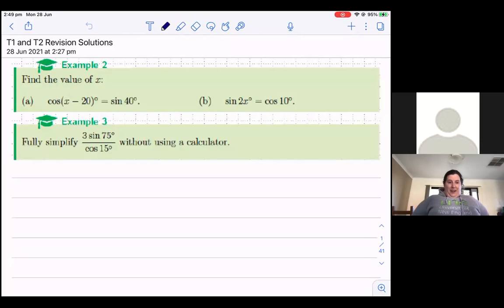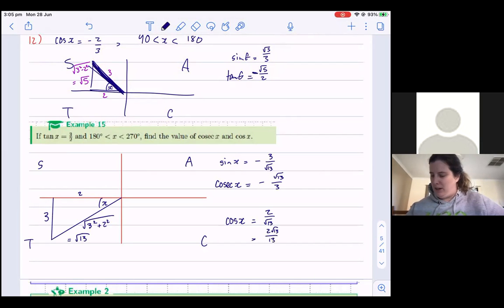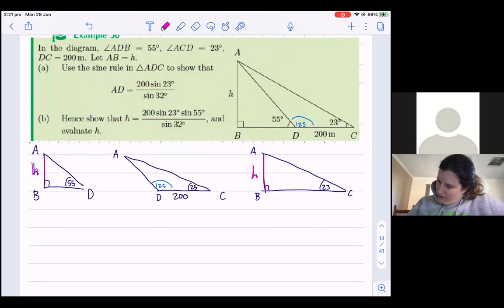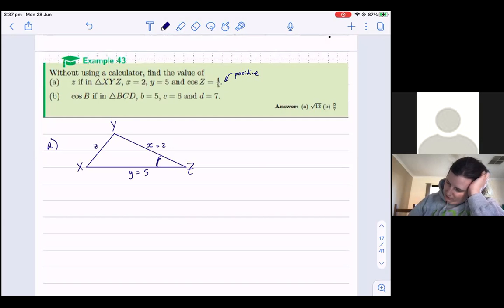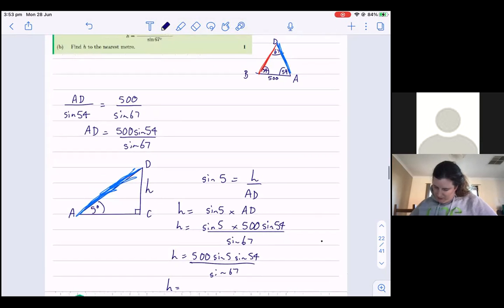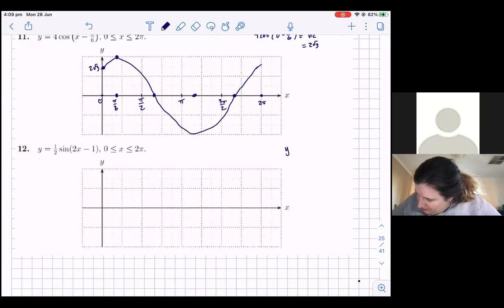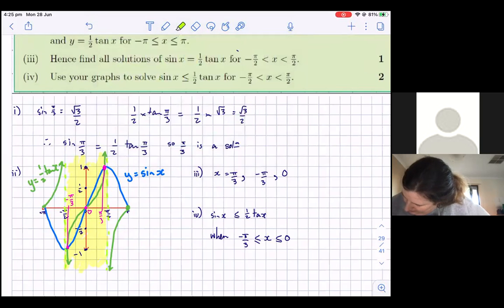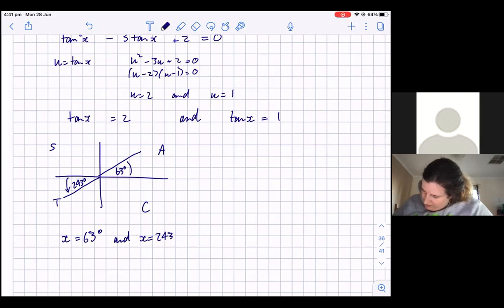T1 and T2 Trigonometry Revision Solutions